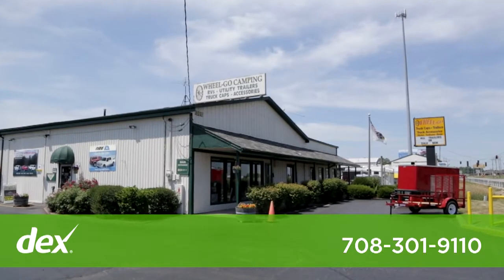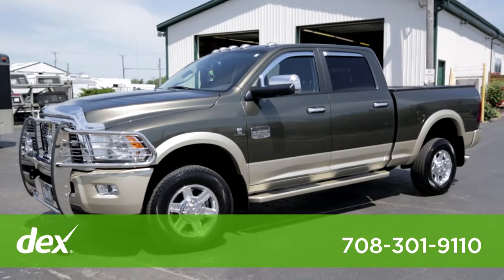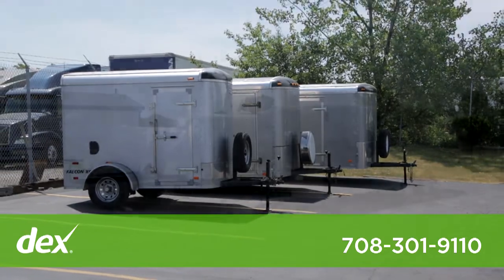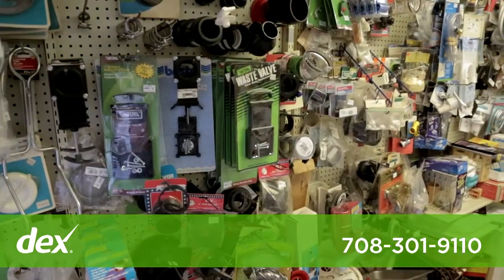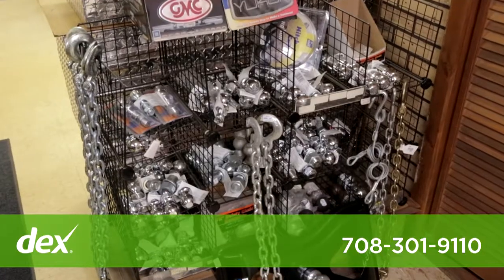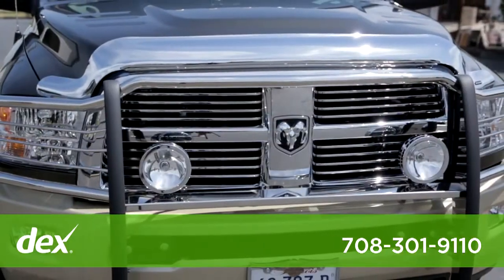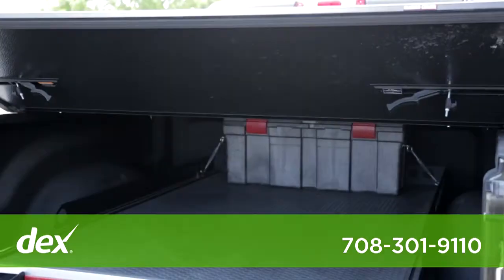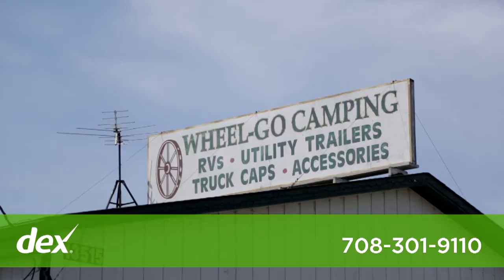Wheel-Go Camping Inc